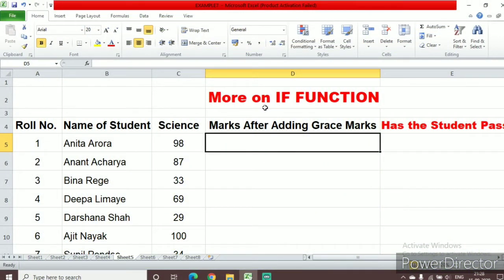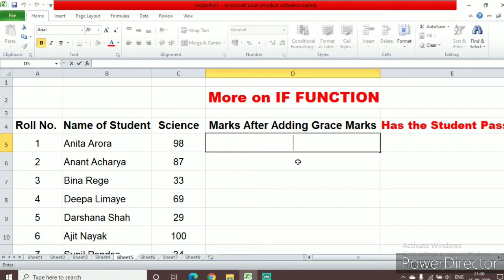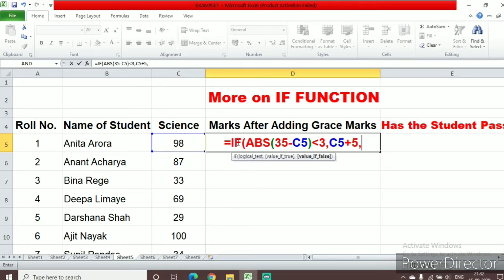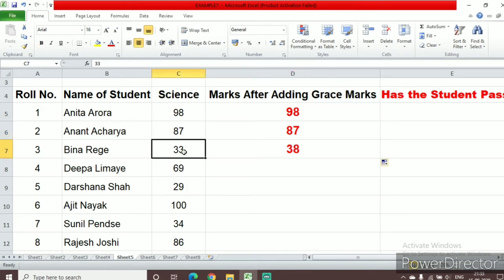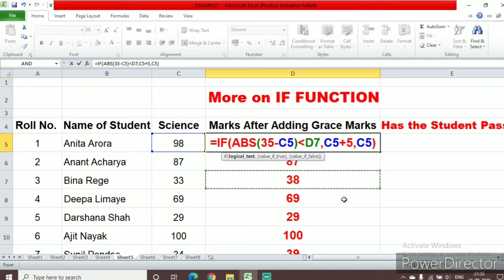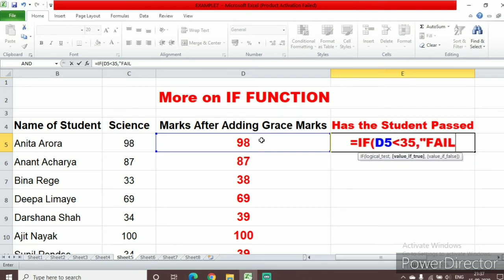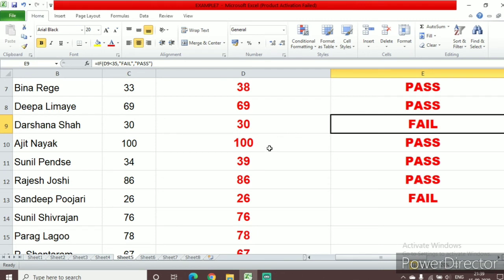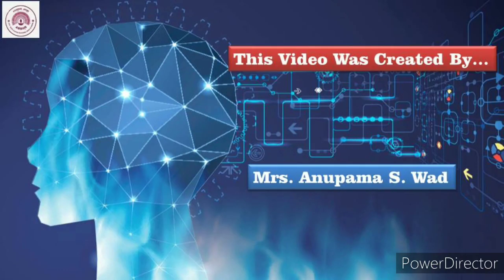ABBHS. Std. VII. Subject: Computer.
Std: VII.
Subject: Computer.
Lesson no. 4, More Functions In MS Excel.
Topics Covered: Using the IF FUNCTIONS, More with IF FUNCTIONS, etc.